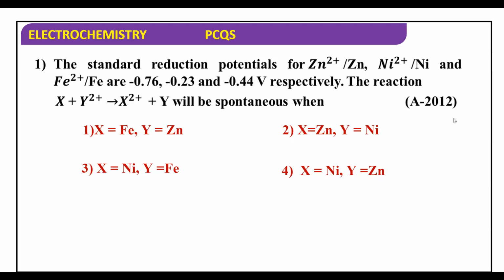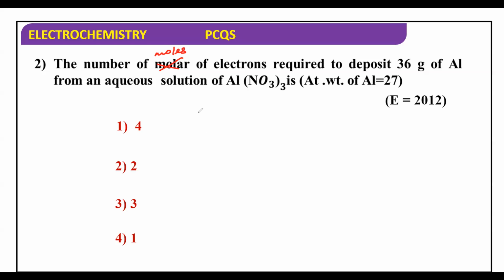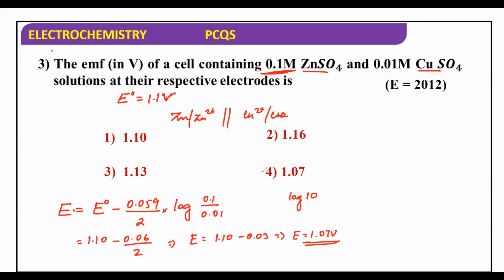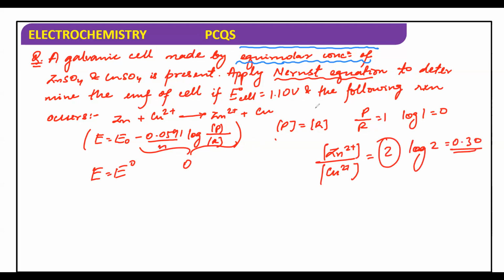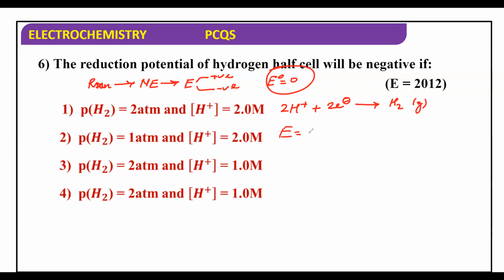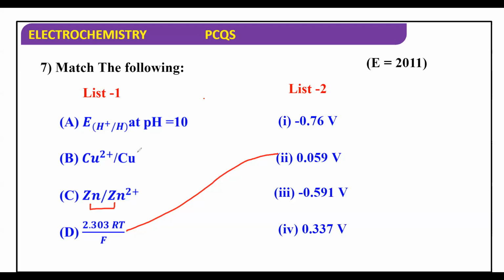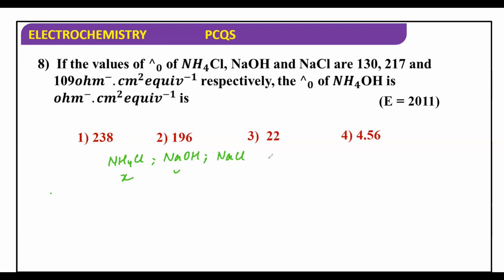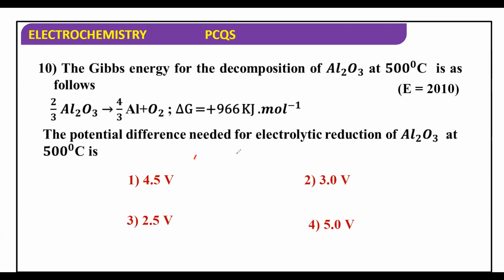Learnivio | Chemistry Lect 12th Chemistry JEE-2 18-08-2024